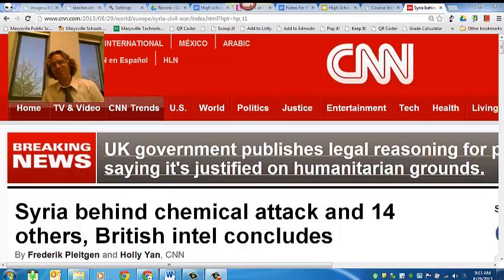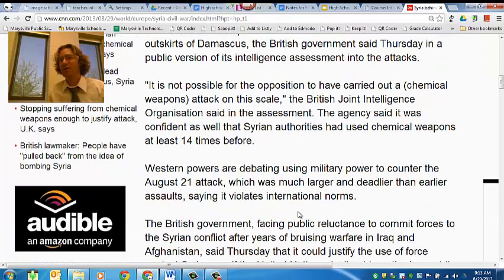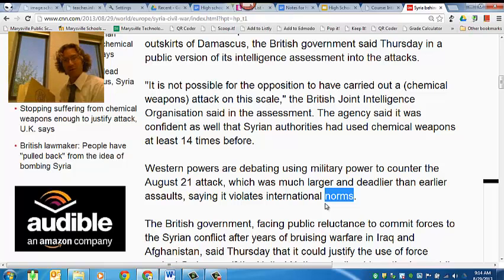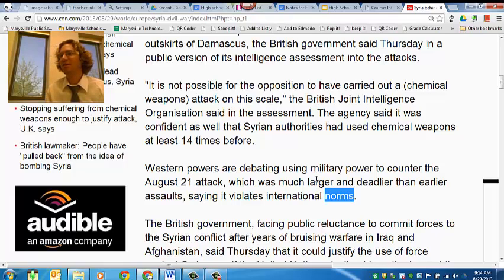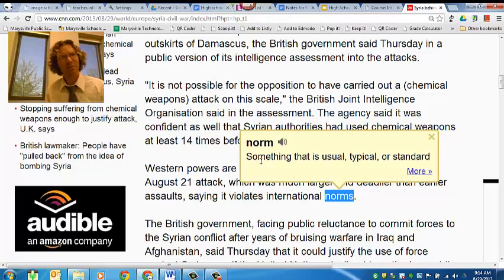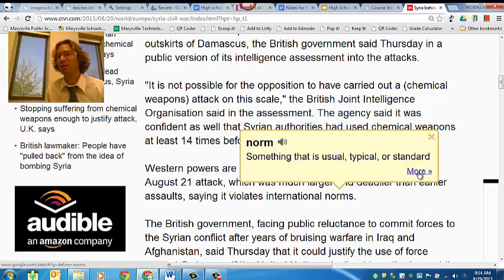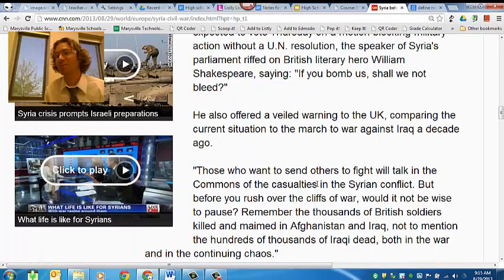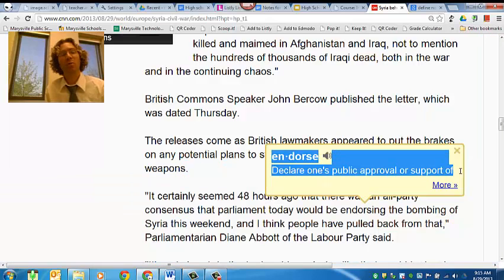Chrome browser tips and tricks for students - Google dictionary extension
Chrome browser tips and tricks for students